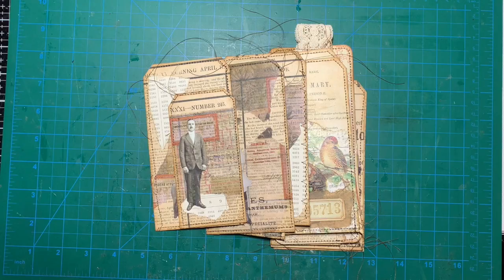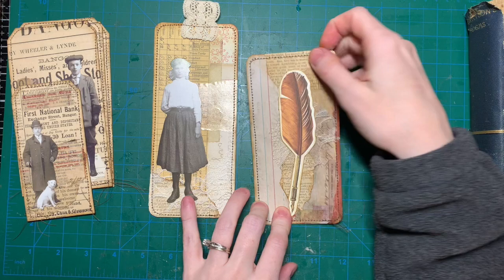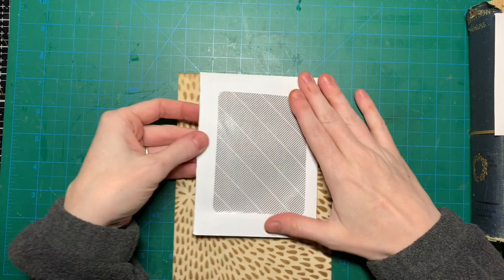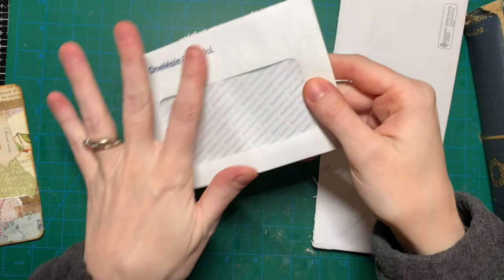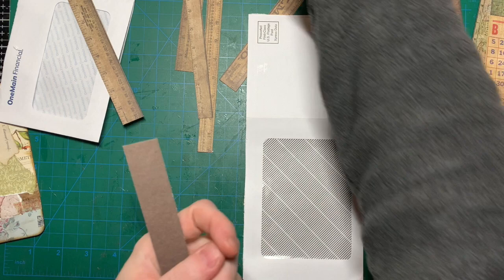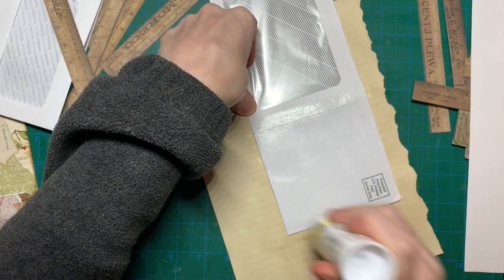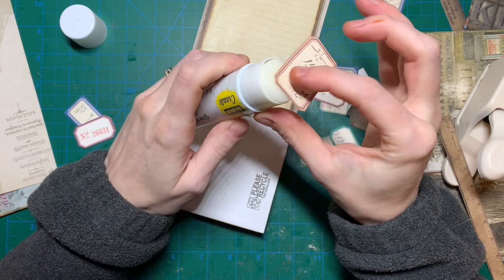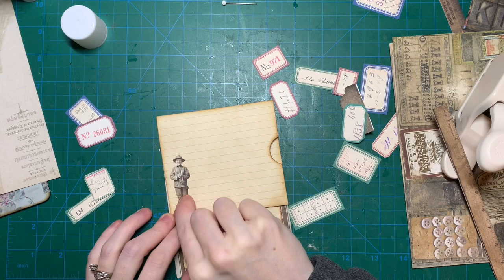How to make "over the page flippy pockets" from envelopes ✉️ // Craft with me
In this video I'm showing you how you can use up (junk mail) envelopes to make "over the page flippy pockets" :) They are great to put on pages of your junk journals for extra journaling space and pockets for additional tags and journaling cards. Doesn't it feel great to use up stuff that would just end up in your trash? Yay for recycling! :)